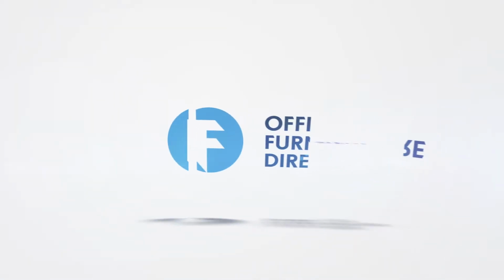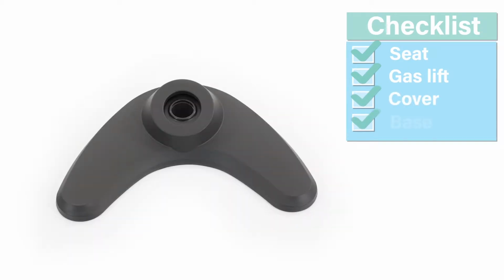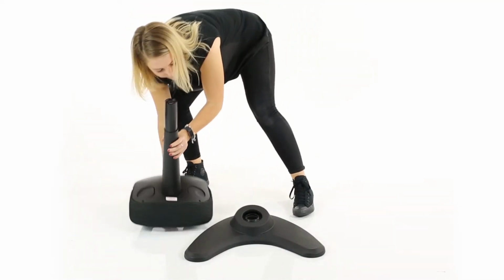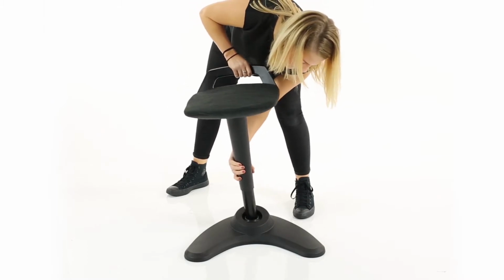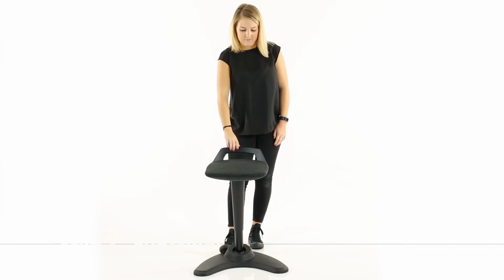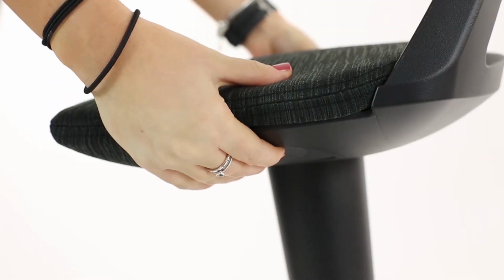Dynamic Spry Stool Instructional Video- Office Furniture Direct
Dynamic Spry Stool Assembly and User Instructions